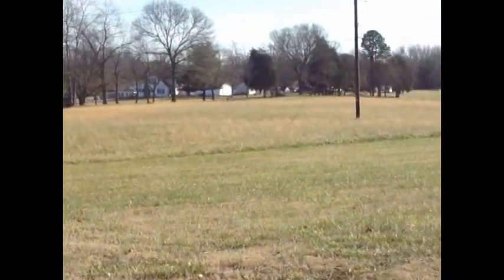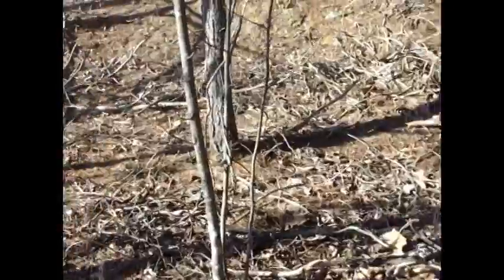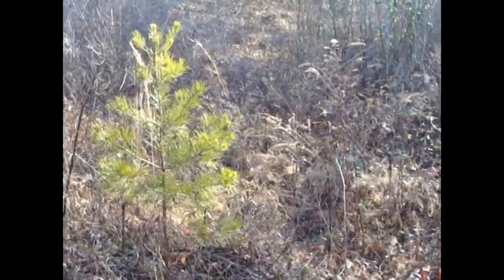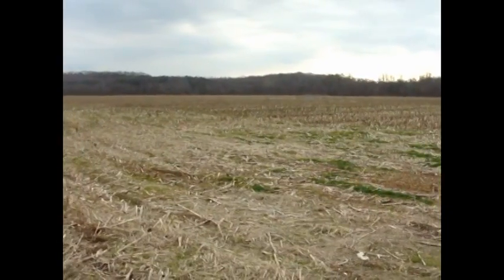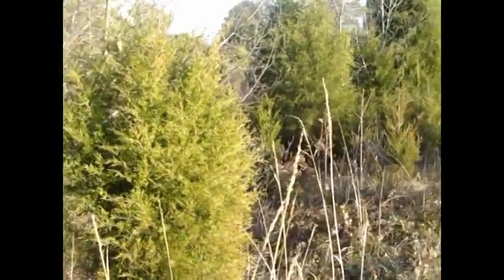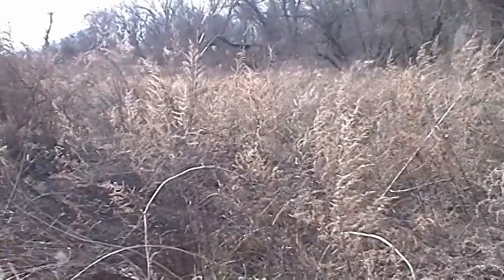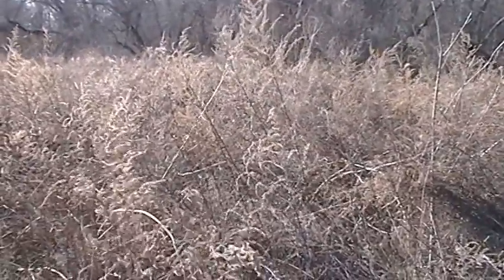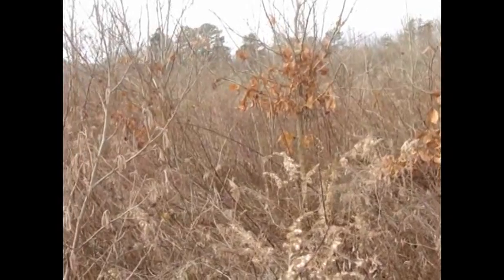Quail and Rabbit Habitat in Piedmont N.C.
A wildlife biologist looks at Piedmont, NC from the perspective of quail and rabbit habitat.  The purpose is let people know what the habitat looks like, and its importance for small game wildlife.